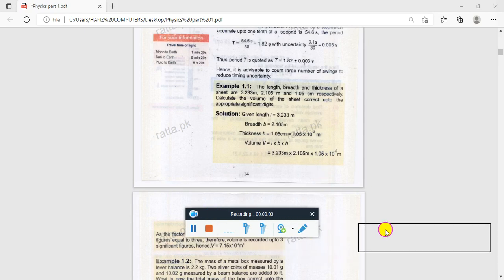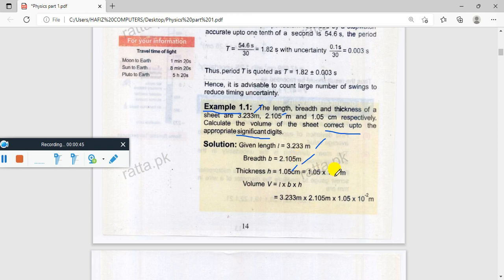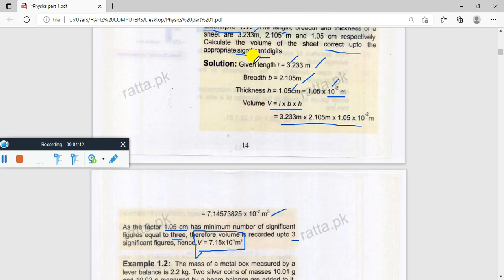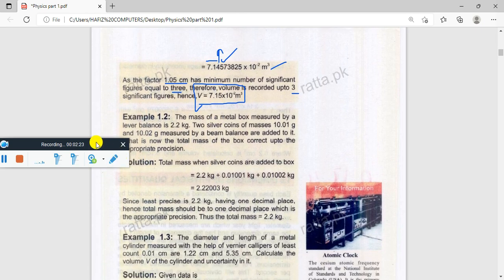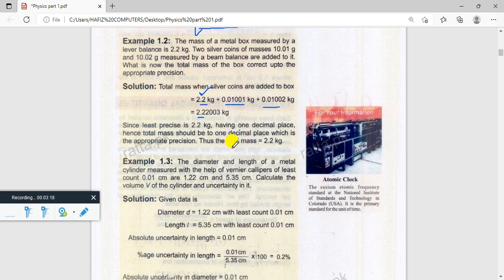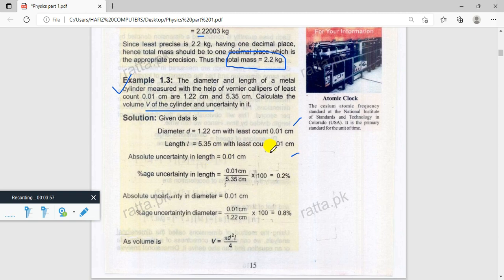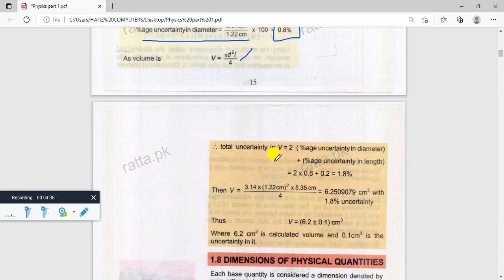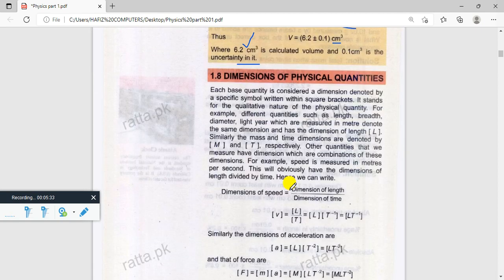Examples related to significant figures,precise measurements and accurate measurements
Reporting a number is about more than just digits; it's about communicating how much you trust your measurement! In this video, we break down the critical difference between Accuracy and Precision—two concepts that are often confused but mean very different things in science. Mastering this distinction is essential for every physics student in Class 11.

Accuracy tells you how close your measured value is to the true or accepted value (the bullseye!). Precision, on the other hand, describes the consistency and repeatability of your results, regardless of whether they are near the true value. You can be precise without being accurate, and we show you exactly how that looks using common experimental data.